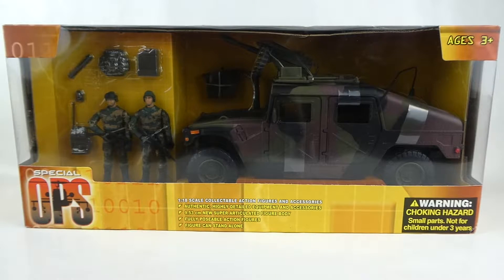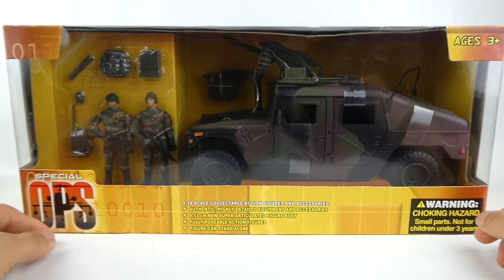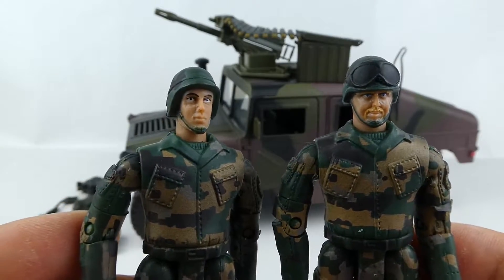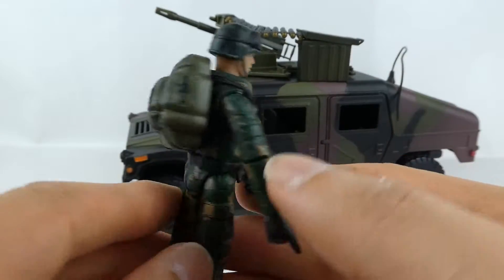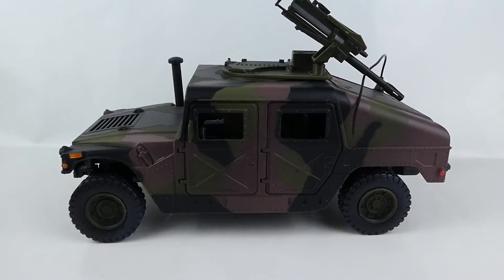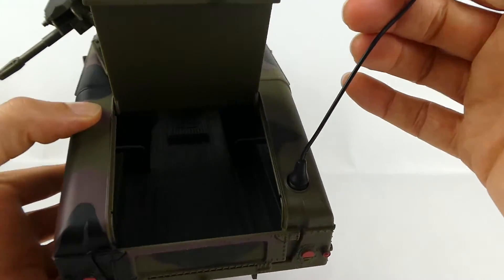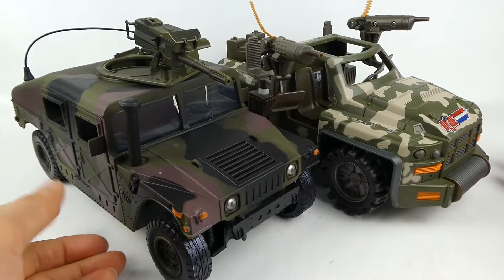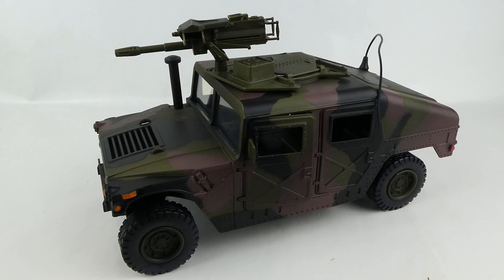power team elite world peacekeepers 1:18 scale humvee toy unboxing review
power team elite humvee 1:18 scale